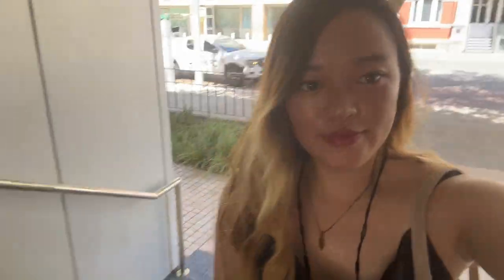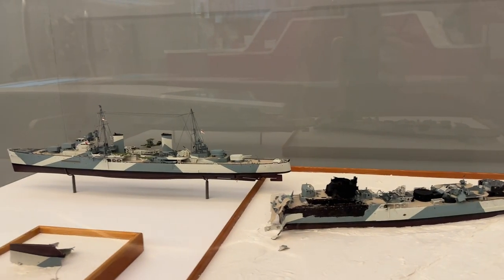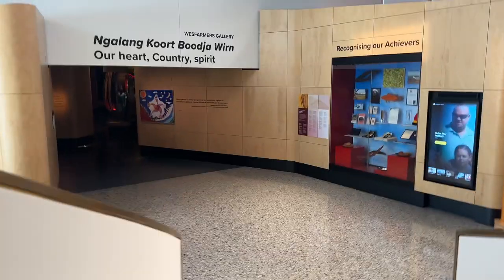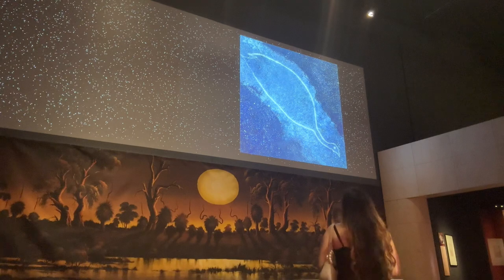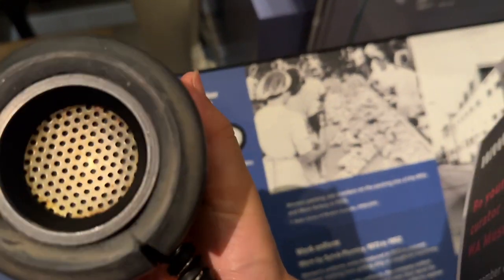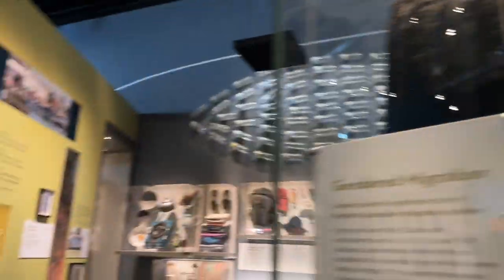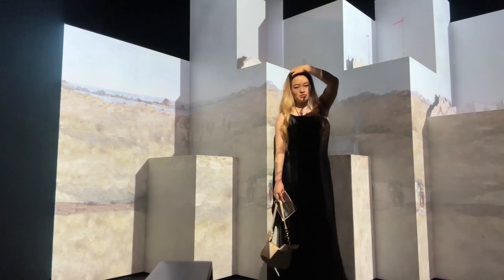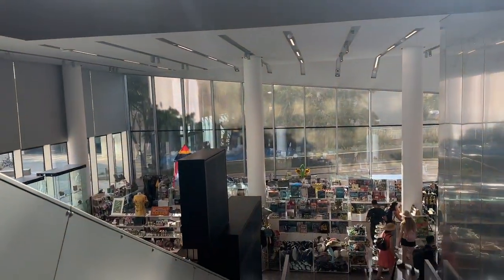Explore WA Museum Boola Bardip with me | Bhutanese Vlogger | Perth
Exploring the wonders of WA Museum Boola Bardip! Join me on a journey through history, culture, and innovation as we delve into this captivating museum.